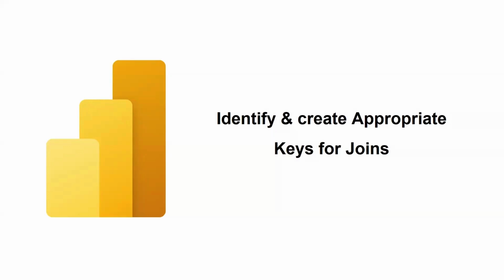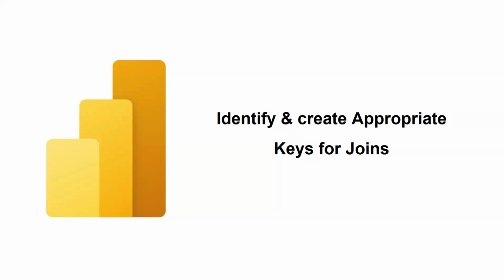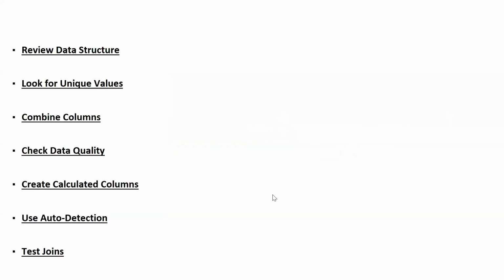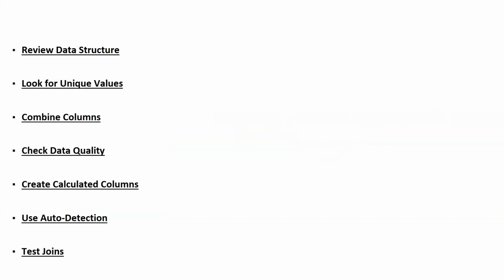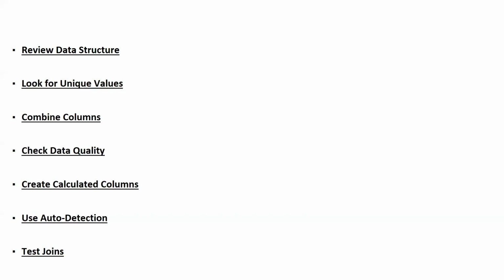3.6 Identify and create appropriate keys for joins in Power BI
📌 How to Identify & Create Keys for Joins in Power BI | Data Merging Best Practices 🔗

Struggling with joins in Power BI? 🚀 Learn how to identify and create appropriate keys to merge your data accurately!

🔹 Review Data Structure – Find potential key columns
🔹 Ensure Uniqueness – Check for duplicates & missing values
🔹 Create Composite Keys – Combine columns if needed
🔹 Use Calculated Columns – Generate keys when missing
🔹 Test Joins – Validate merged data for accuracy

Master data integration with proper keys for relationships! 💡